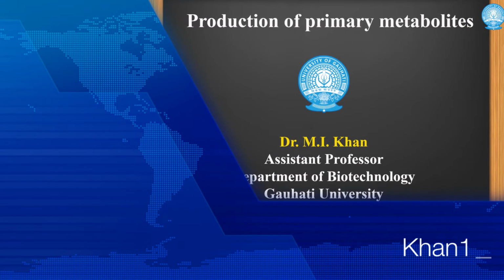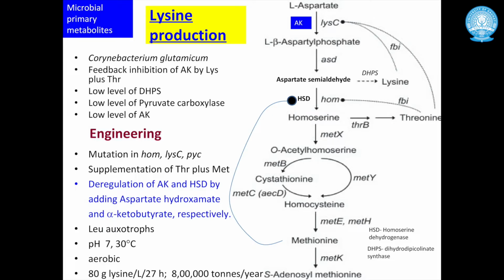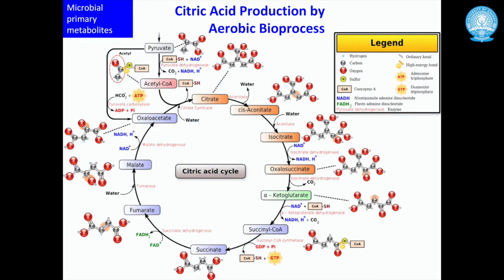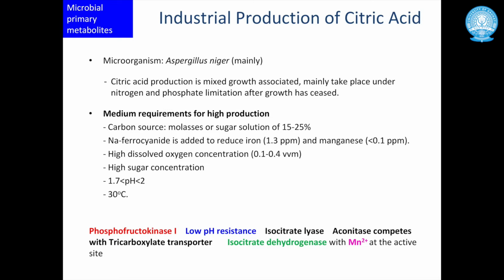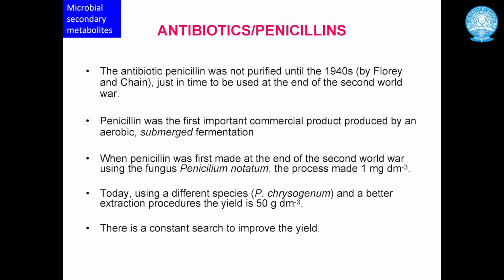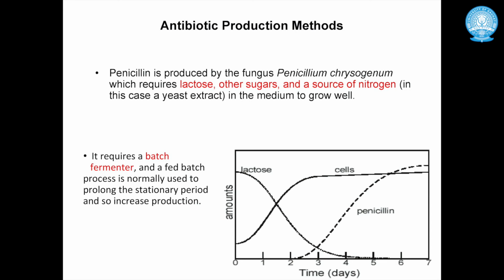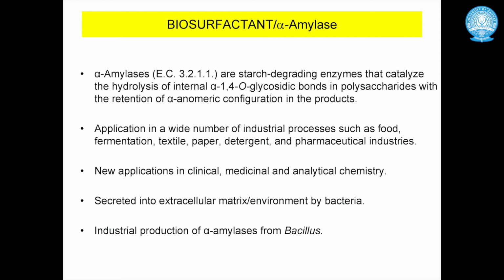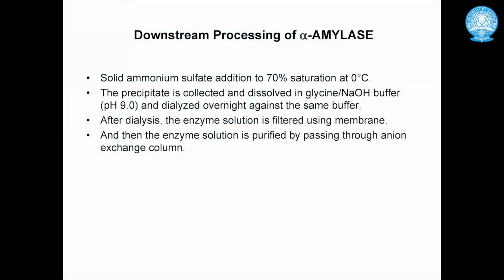Production of Primary Metabolites | Part 1 | Dr. M.I. Khan | Biotechnology | Gauhati University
Topic: Production of Primary Metabolites
Name of Faculty: Dr. M.I. Khan, Department of Biotechnology, Gauhati University